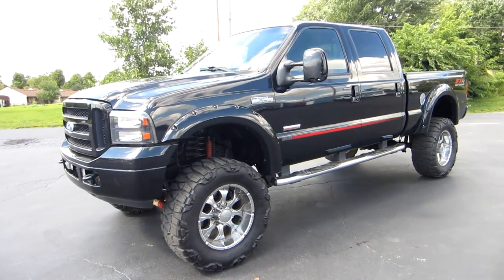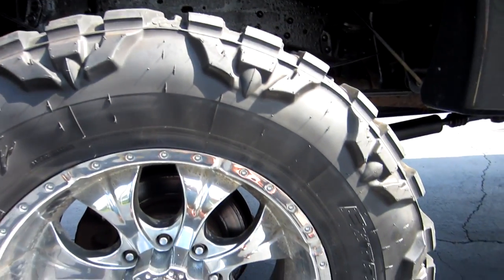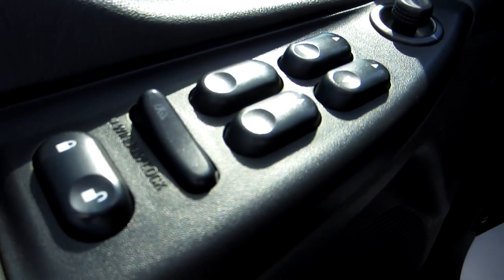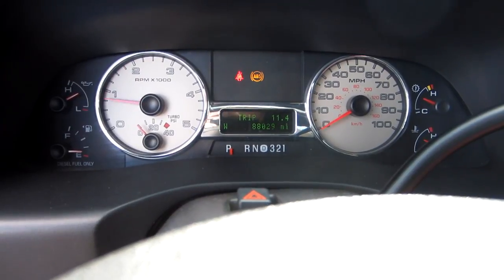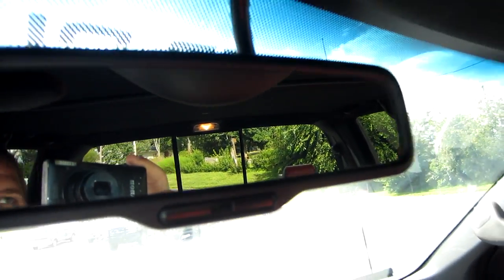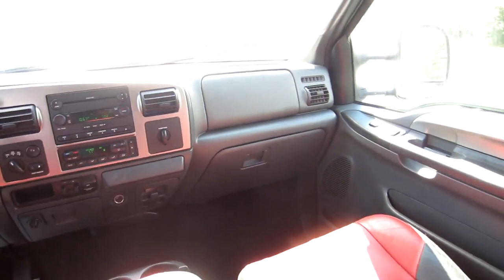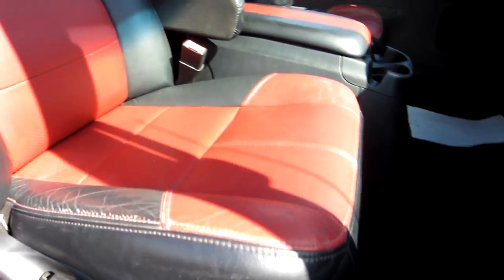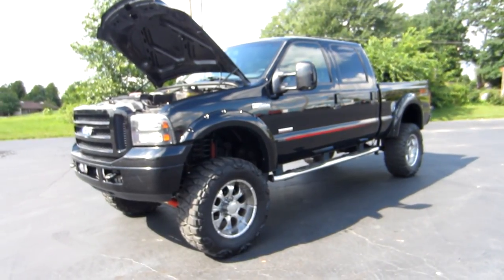2007 Ford F350 Lariat OUTLAW 4x4 LIFTED POWERSTROKE DIESEL SOLD!!!